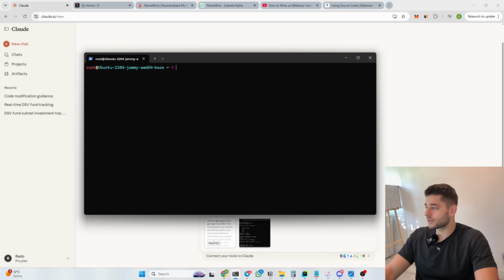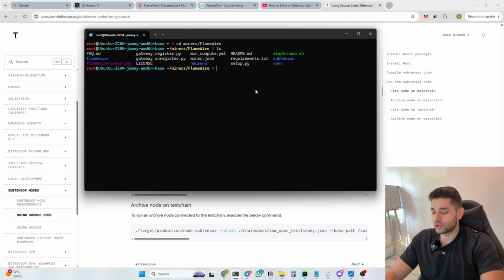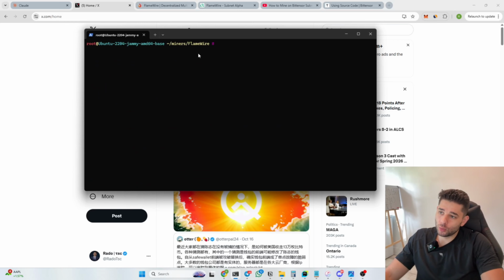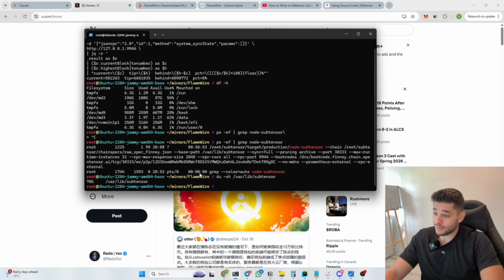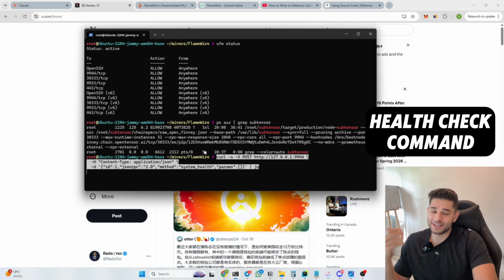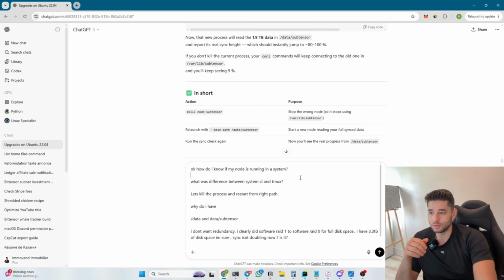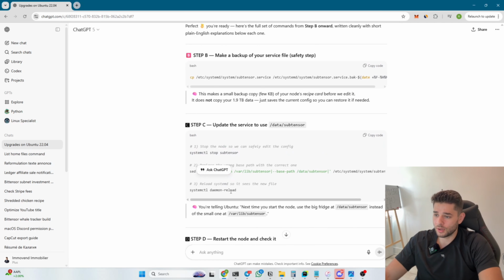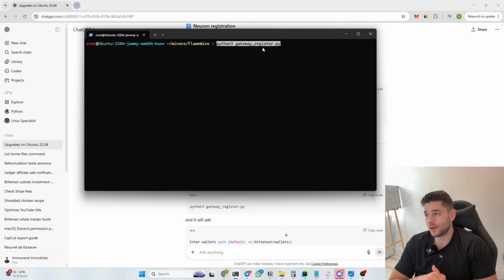Debugging My Subnet 97 Miner (Real Example)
To succeed as a miner, you need basic terminal skills and core Ubuntu commands. This video walks you through the essentials: navigation, installs, updates, node health checks, and how to correctly start Subnet 97 Flamewire.

With Flamewire possibly restarting mining soon, the timing is perfect.

I also show a real debugging case where a wrong data path broke my miner and how I fixed it step by step. These fundamentals matter for any subnet, especially one that requires running a full archive node. If you want consistent alpha earnings, this is where it starts.

I recommend pausing the video, screenshotting the commands, sending them to an LLM to rewrite for your setup, and saving them for future use.

TIMESTAMPS:
0:00 Intro
0:32 Updating the VPS
1:05 Current setup problems
2:19 Understanding blockchain storage
5:21 Pointing my node properly
6:39 The whole issue
9:20 Fix and outro